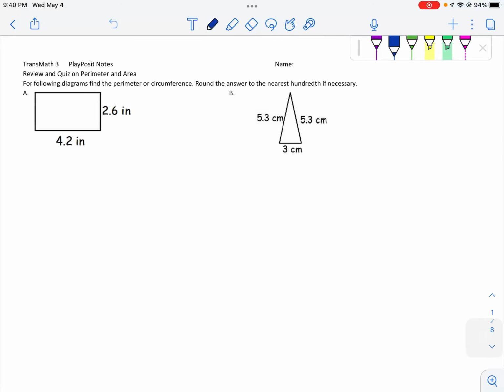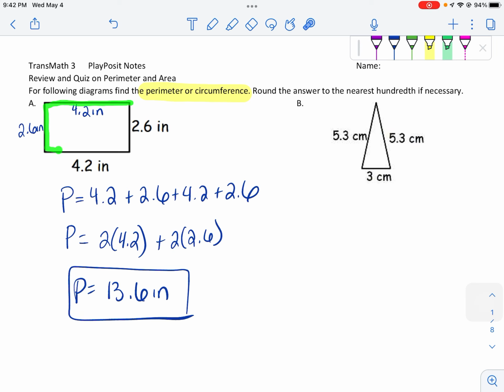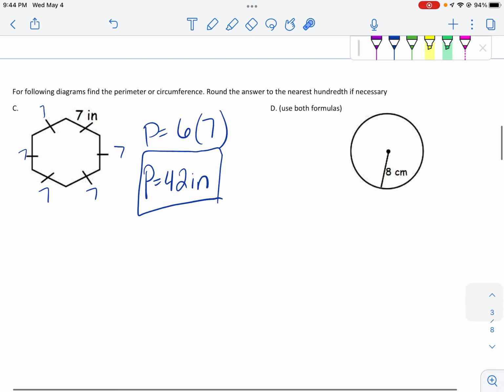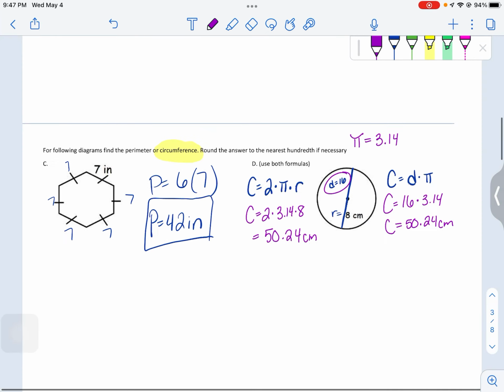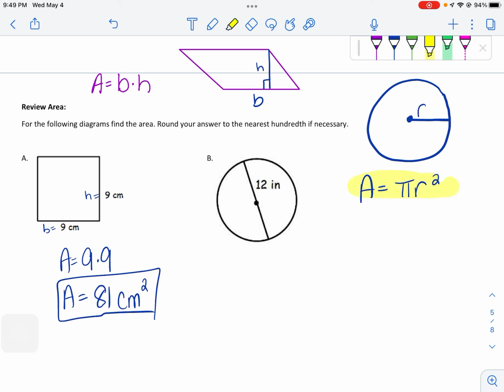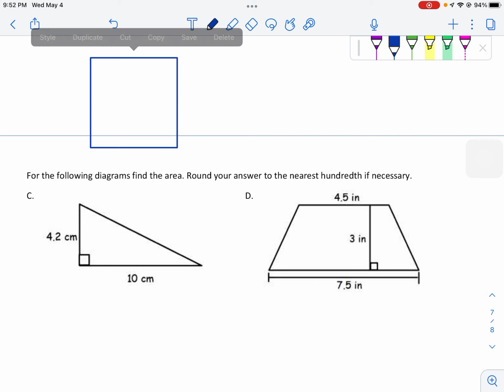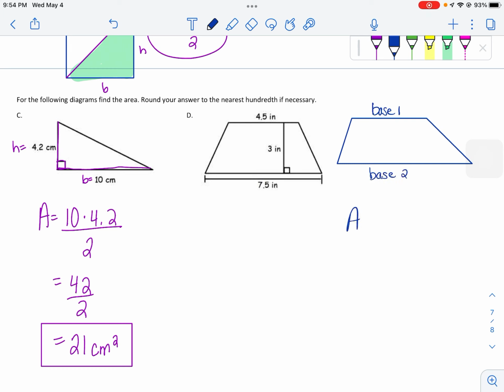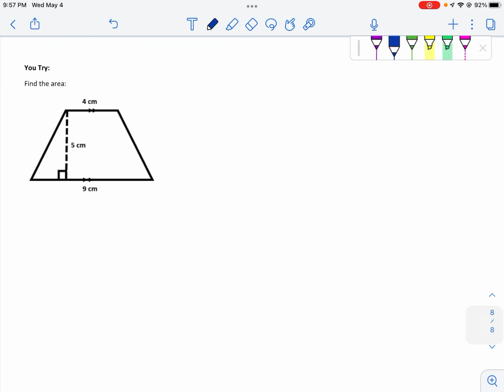Perimeter and Area review